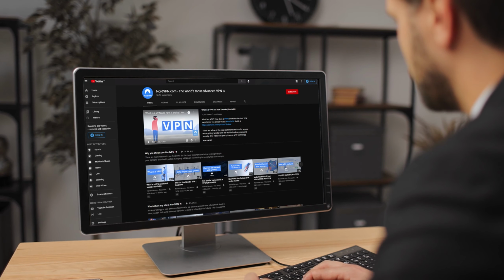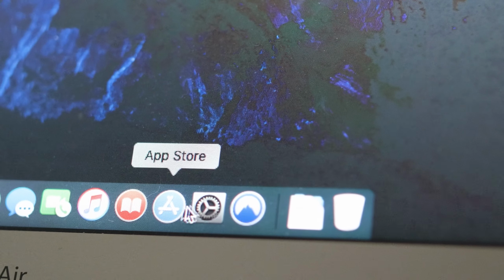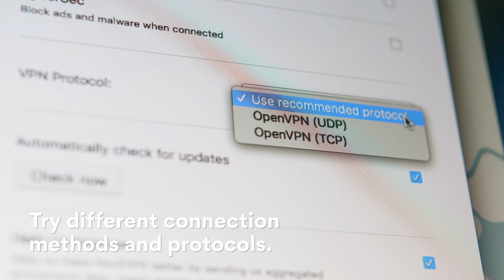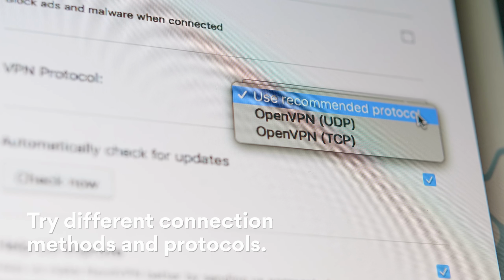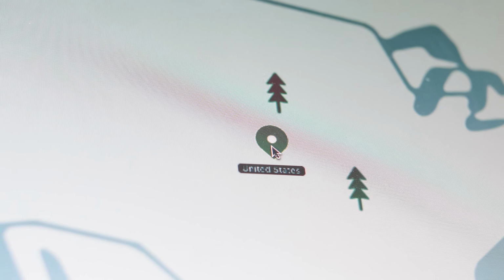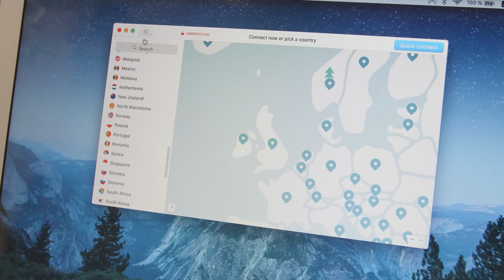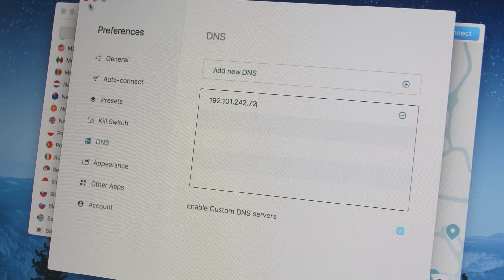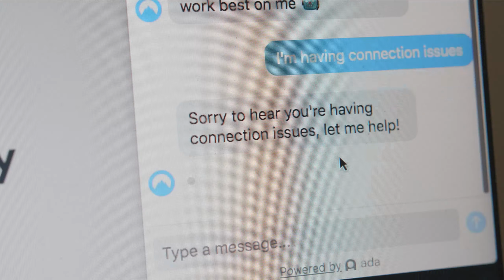How to set up NordVPN on macOS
All members of the YouTube community can buy a 2-year plan with 4 months free!

Setting up a virtual private network on macOS X is a lot easier than it may sound. Luckily, NordVPN’s apps were created to be as accessible and easy to use as possible. NordVPN on macOS is a match made in heaven, the simplicity of the installation is a testament to that — It takes less than 5 minutes to secure your laptop. After you’ve installed NordVPN on macOS, you’ll enjoy a future of protected browsing. Let’s show you why NordVPN is the best Mac VPN.

Contents of this video:

00:00 Intro
00:29 Download the app
00:42 Create an account and sign up
00:59 Login and Quick Connect
01:27 Still not connecting? Try these

It always seems daunting to install new security software on any device or laptop. One slip-up could mean someone getting access to your private life. Luckily, setting up a MacBook or iMac with NordVPN is a quick and simple procedure. NordVPN’s Quick Connect feature allows you to gain the benefits of VPN on Mac while streamlining the entire process.

If your Mac isn’t receptive to NordVPN’s protection, you may need to fiddle with the VPN configuration on your device. Using different connection methods could also solve your VPN issues. If you’re having trouble trying to set up a VPN on macOS, contact NordVPN support for quick solutions that won’t leave you disappointed.

Once your VPN connection is established, you’ll soon see why NordVPN is the best VPN for Mac.

About NordVPN
NordVPN is the world’s leading VPN provider and a flagship service of Nord Security. We aim to provide internet users with all the necessary online security tools.
What is a VPN? VPN is short for virtual private network. It’s a service that protects online activity and changes the IP address and virtual location.

How does VPN work and how do you use it?
It’s amazingly easy! NordVPN is available on every major platform: Windows, Android, iOS, macOS, and Linux. Then, open the app and click on any location on the map (or simply tap Quick Connect). NordVPN offers over 5,000 servers in 59 countries, so you’ll have plenty of locations to choose from. NordVPN will route all your internet traffic through that remote server, and this process will encrypt your online activity and change your IP address and virtual location.

That’s it! You can use NordVPN on 6 devices at the same time. You can also set it up on your router and secure all the devices connected to your home network. NordVPN is key to your online safety — it’s that necessary extra layer of protection when going online.

Top 3 Online Security Myths | NordVPN